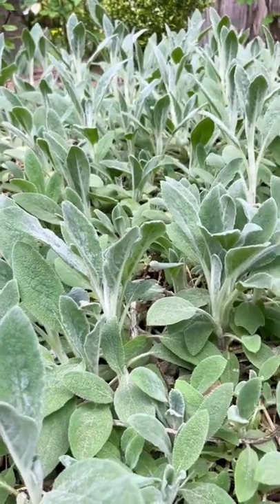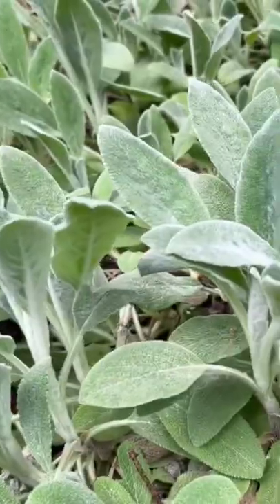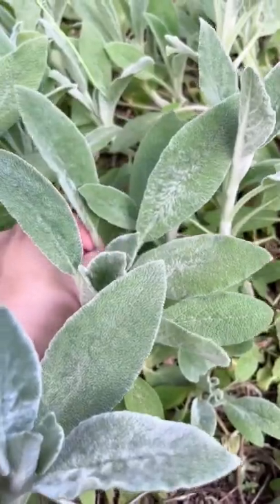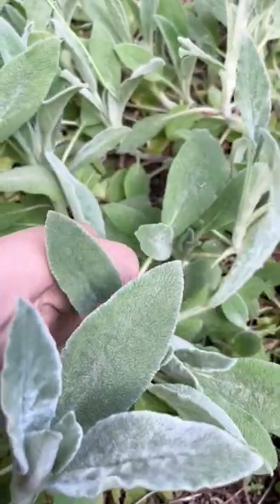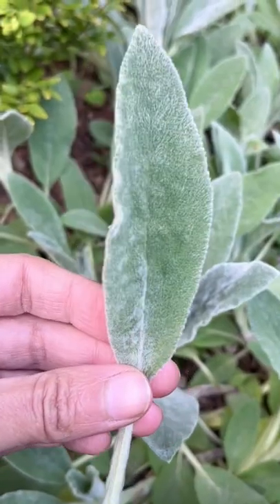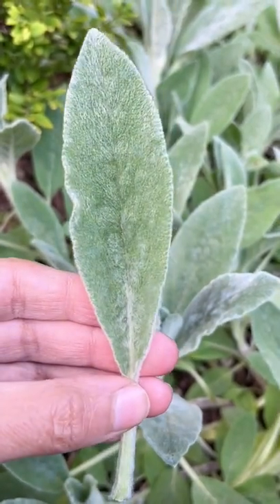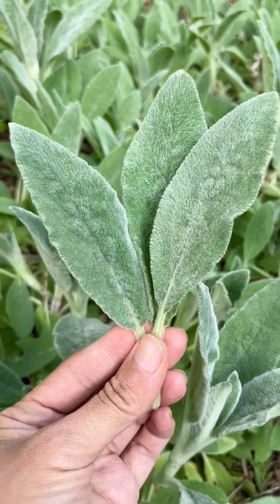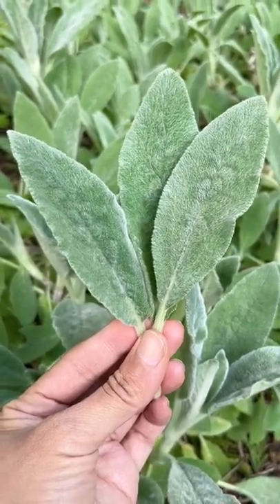Lamb’s Ear, Stacys Byzantina - Herb Gardening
Looking for a plant that deters deer, rabbits, and attract 🐝🦋 that also makes a pretty ground cover? This is our kids’ favorite, because of the soft texture. They used to tell me that it‘s a furry plant.😁The leaves are velvety soft like lambs’ ears, hence the name.☺️ Check out the info below. 🌿

Lamb’s ear (Stachys byzantina), is a cold-hardy perennial to USDA zones 4-8 and a member of the mint family (Lamiaceae). It is also known as woolly woundwort due to its antibacterial, antiseptic, and anti-inflammatory properties. It can be applied to wounds or soothe insect bites, and used as a poultice.

Lamb’s ear tolerates most soil and is relatively low maintenance and drought-tolerant once established. Performs best in full sun, but will thrive in partial shade.

The plant is densely covered with plant hairs (trichomes). Remember trichomes are found on numerous plants including tomatoes, squash or sunflowers, and they don’t grow into roots.😊 Trichomes protect plants from changes in atmospheric conditions. They may also secrete plant oils to deter pests or attract beneficials. Lastly, they can act as a barrier.

Herbivores such as rabbits and deer are turned off by the texture,  so they avoid eating them. For this reason, it makes a great border plant and it’s also a magnet for 🐝🦋🐦! Lamb’s ear is a beautiful plant with grayish-green color. It would add a nice contrast in any garden.

✳️ Please always do your own research before consuming and or using herbs for medicinal purposes and consult with your physician. Thank you.